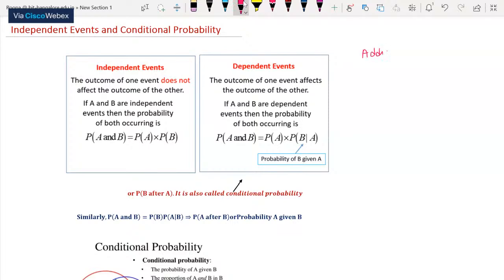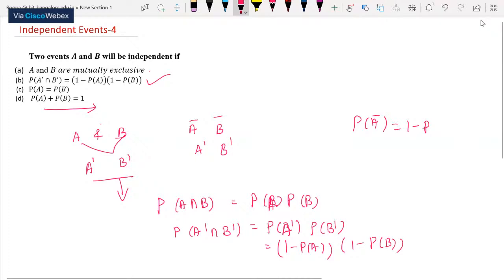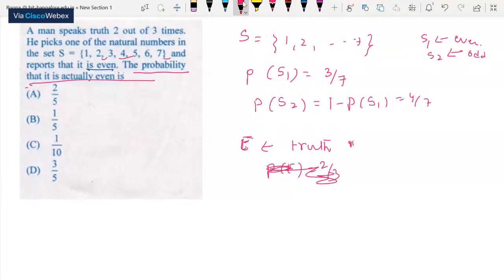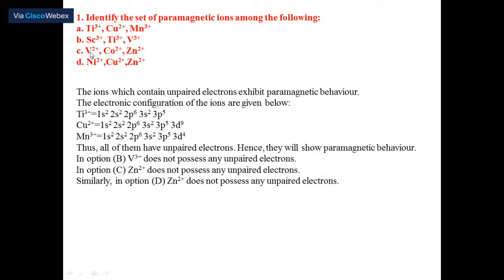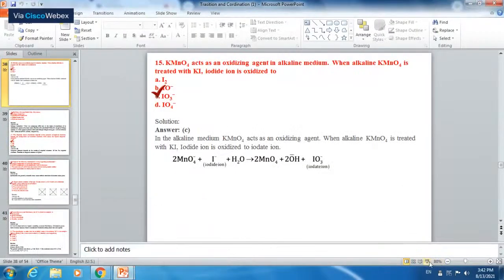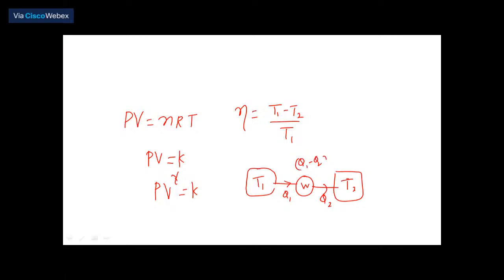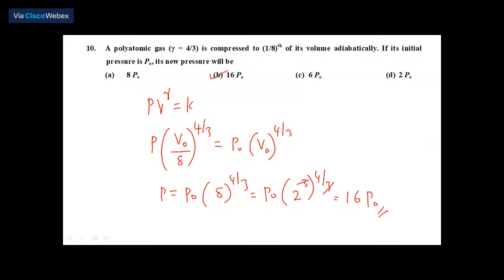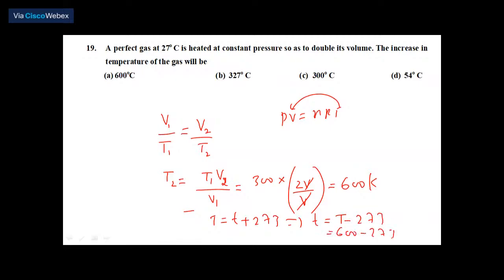Online free CET/COMED-K Coaching, DAY-34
CET Coaching.